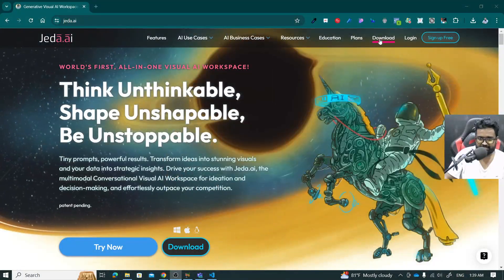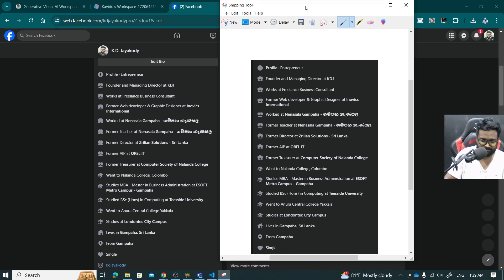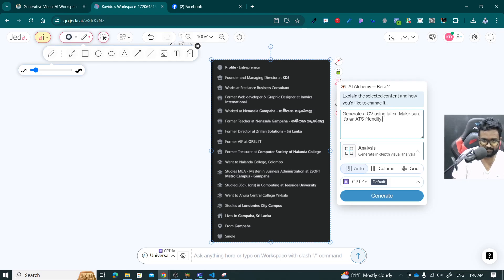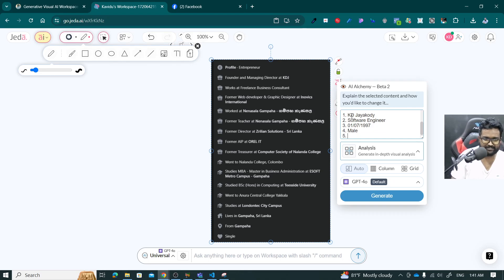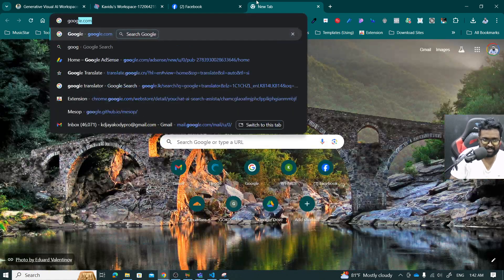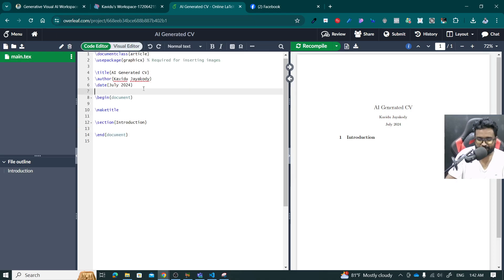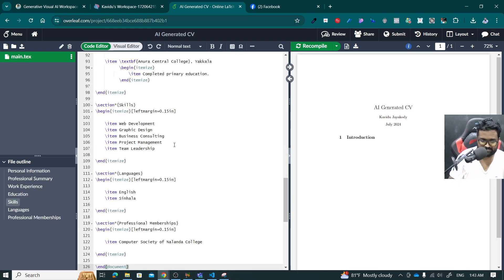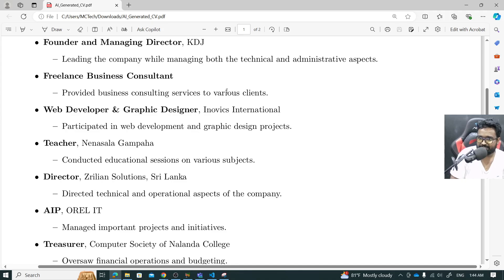How to Generate Your CV Using Jeda AI with LaTeX | English Tutorial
Learn how to create a professional CV using Jeda AI and LaTeX in this comprehensive English tutorial. Perfect for job seekers, students, and professionals, this video will guide you through the entire process of generating a polished and impressive CV. Join KD Jayakody as he demonstrates how to leverage the power of Jeda AI and the precision of LaTeX to create a standout resume.

Key Highlights:
Introduction to Jeda AI and LaTeX for CV creation
Step-by-step guide to generating your CV
Customizing your CV with LaTeX templates
Tips for making your CV stand out

Why Watch?
Quick and easy CV creation
Ideal for anyone looking to enhance their job application
Learn to use advanced tools for professional document creation